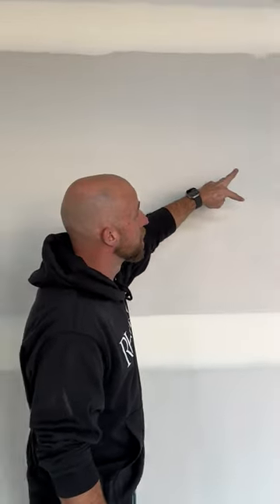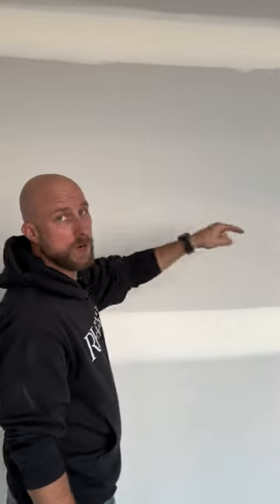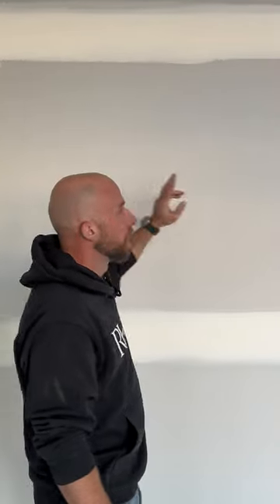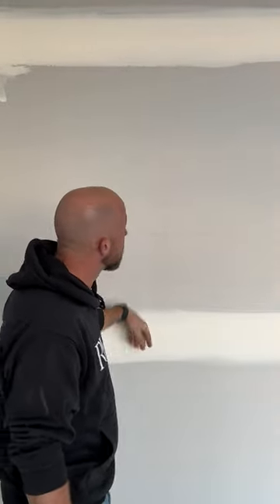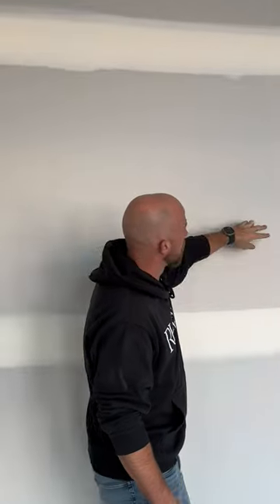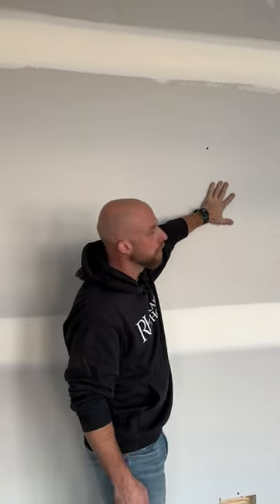Eliminating Screw Pops